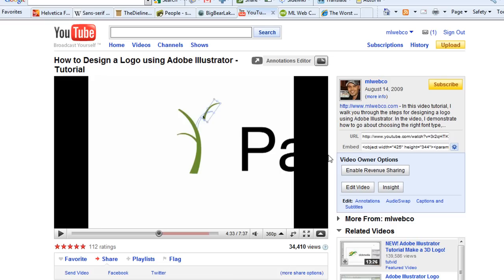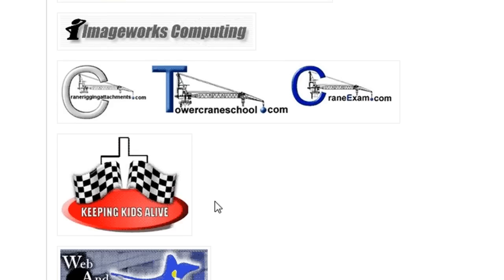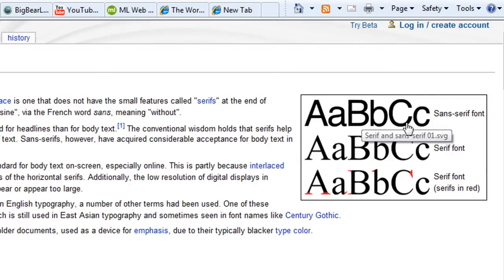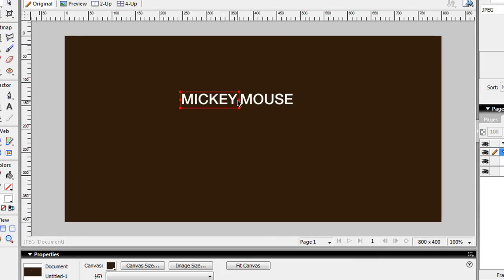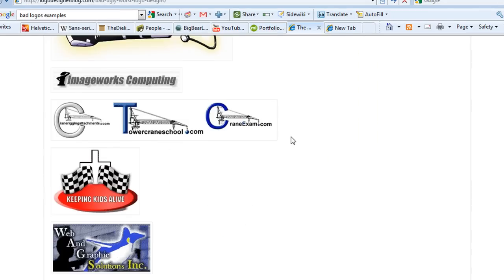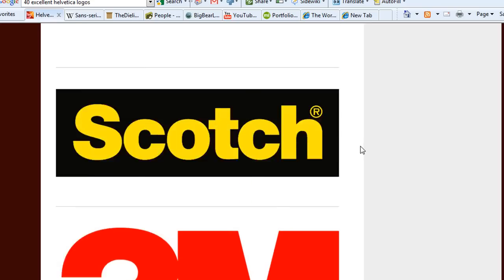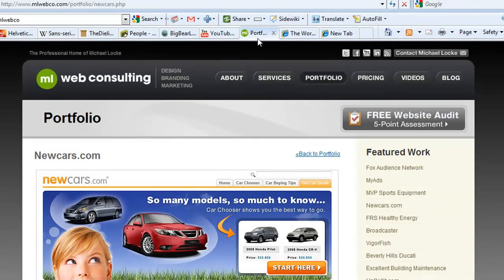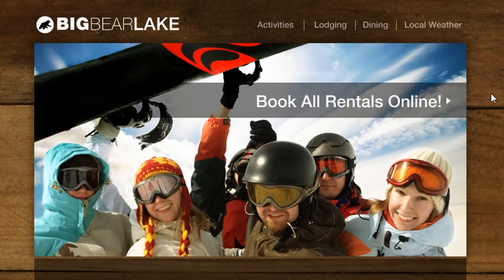Logo Design Tips for Beginners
- In this video I wallk you through my process for designing logos. It's simple and it's a great video for beginners. I share a few simple tips you can use to design a logo within minutes. Keep it clean and simple.